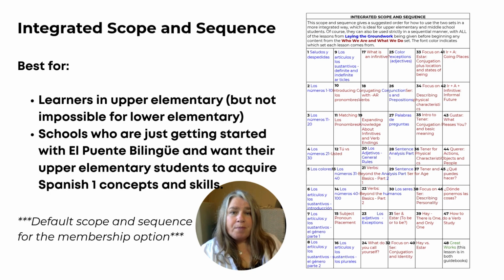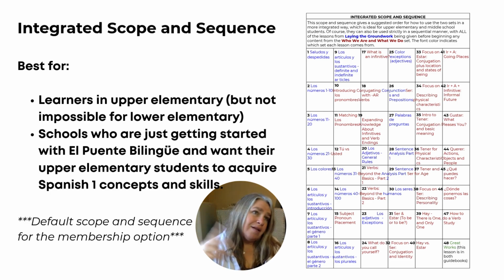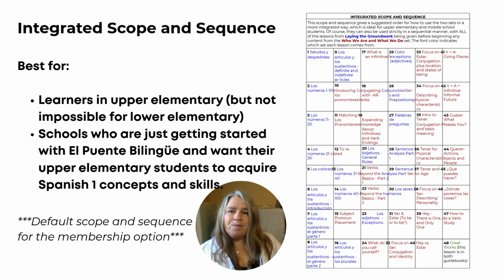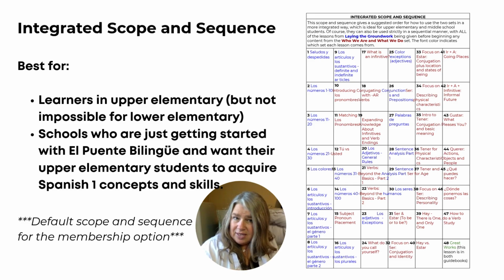Which Spanish Montessori Curriculum is Right for YOUR School? Plus Scope & Sequence Recommendations!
BEFORE WATCHING...

Please watch the welcome video, especially if you are a teacher who is new to El Puente Bilingüe Spanish language learning and teaching materials! That video will tell you what to expect from the professional development. The full professional development series, complete with over a dozen videos and many supporting tools can be found

If you are interested in our curriculum but haven't already watched the webinar about El Puente Bilingüe Montessori Curriculum, you can find it

~The Video Series that will be offered (for a fee) to teachers who are new to El Puente Bilingüe will include topics such as:
*Welcome Video with Overview
*Scope and Sequence Recommendations (this video!)
*Small Groups, whether on a cart or in your own space.
*Collaborating with lead guides and assistants
*Accessibility and Storage of materials
*Group Formation and Initial Evaluation
*Classroom Management Tips
*Ideas for supporting materials
 ...and MORE! Not to mention, many supporting pdfs! This will be available on my store for this coming school year, and I will announce it here when that package is complete.